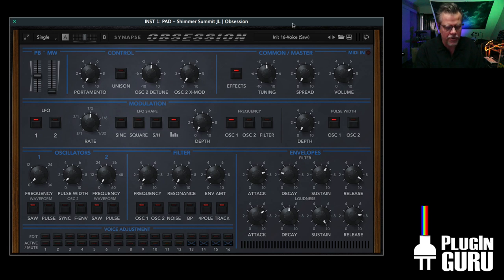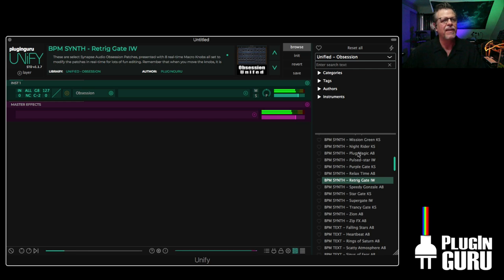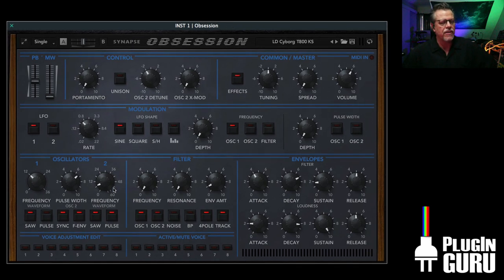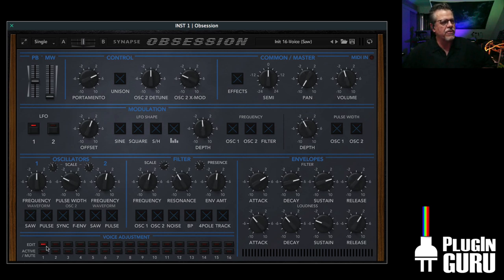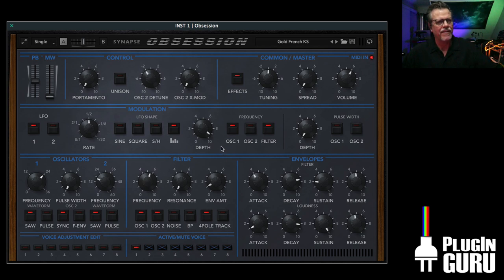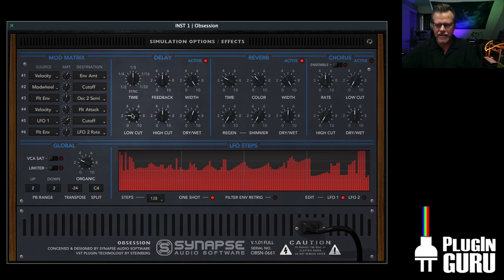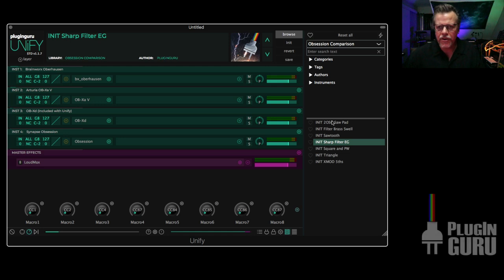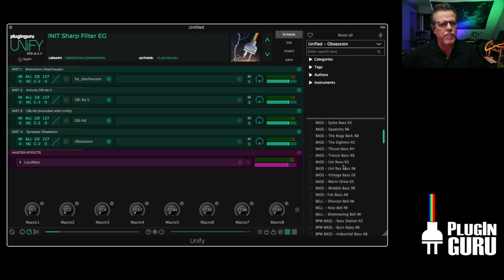This is Obsession (Review + FREE "Unified" Library)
This is Synapse Audio’s Obsession - a very nice software synth that has both a retro side and a more modern side in the same plug-in.

We have created a FREE Unified™ 450 Patch library for Unify where every Factory Patch has been saved as a Unify Patch PLUS 12 additional Bonus Patches by John Lehmkuhl are also included.

For this to work you MUST Own Unify and you must have purchased a copy of Synapse Audio’s Obsession plug-in (this is NOT a free plug-in). You also must load the VST version into Unify in order for the patches to work.

Enjoy and thank you for your continued support!